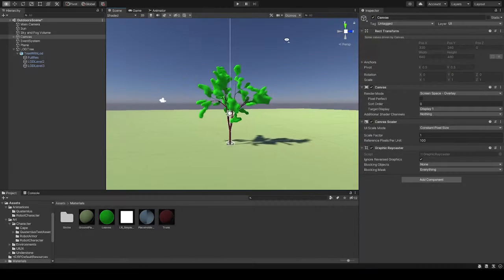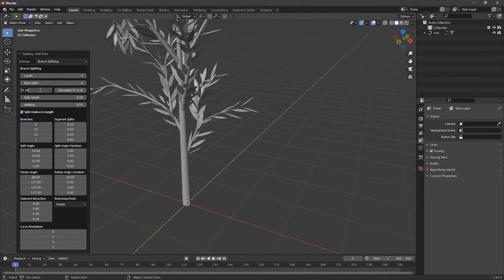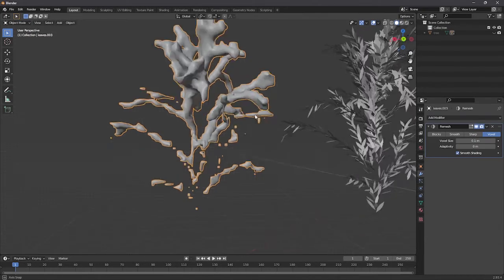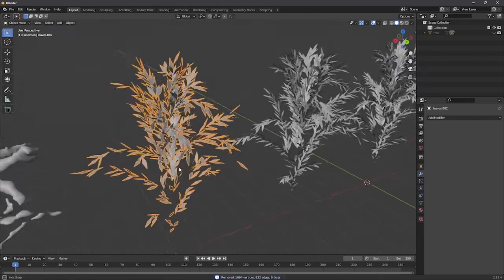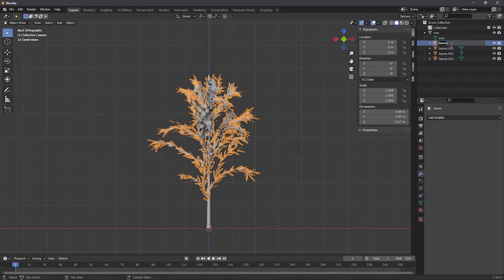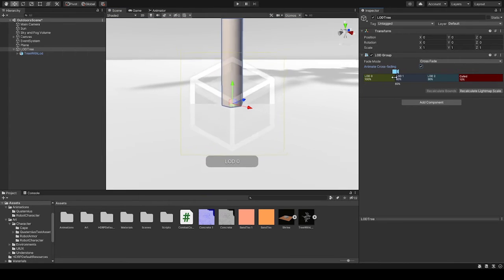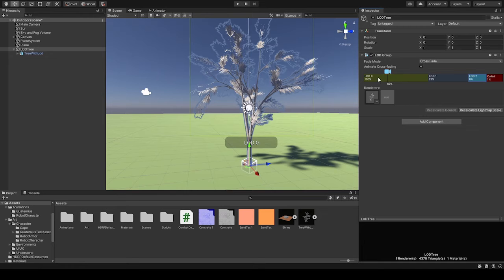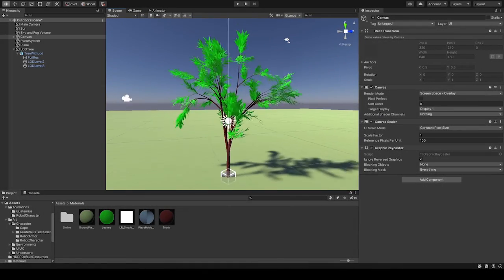How to prepare different levels of detail for Unity3D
In this tutorial, we're gonna look at how to set up LOD in Unity and how to prepare a mesh for it in Blender.